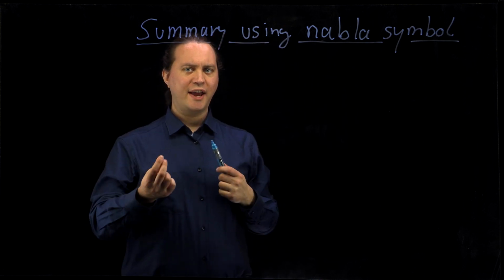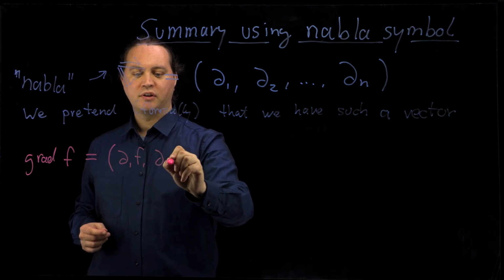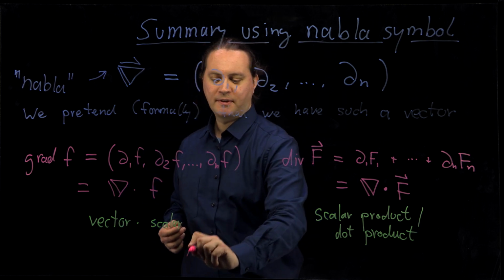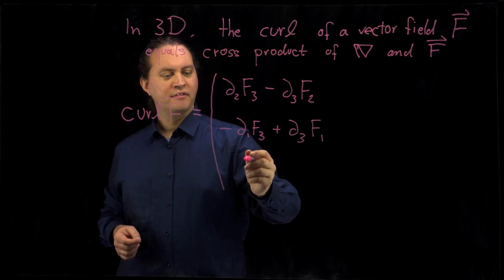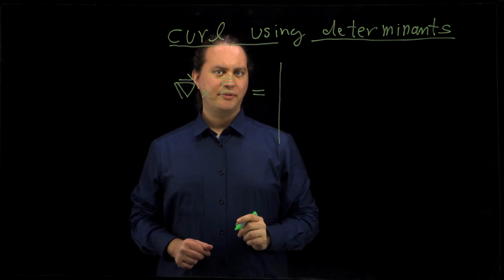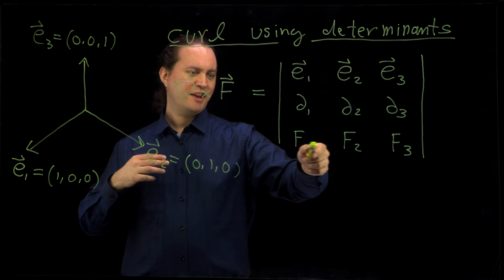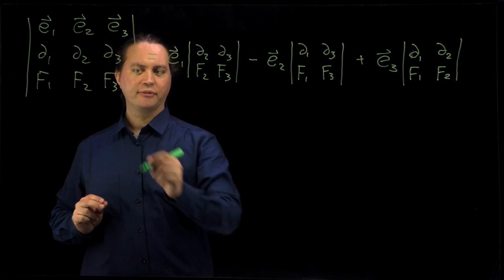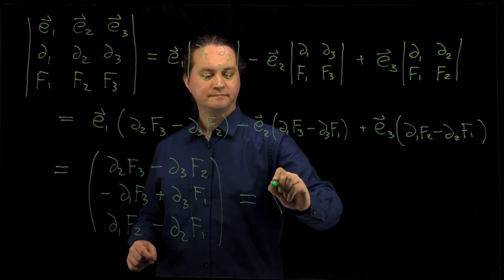Analysis III: Lightboard 2 8 Summary using nabla symbol